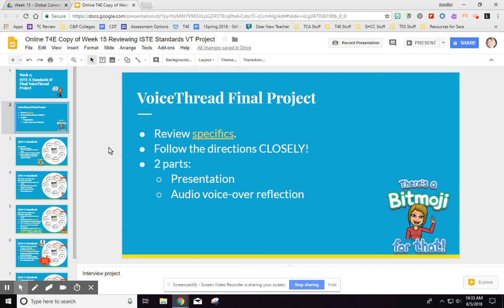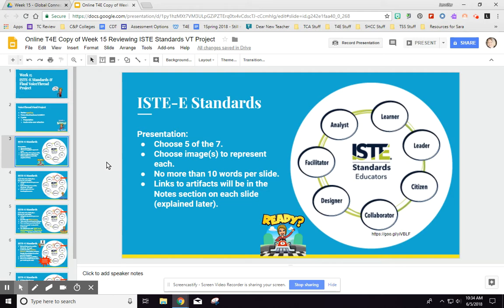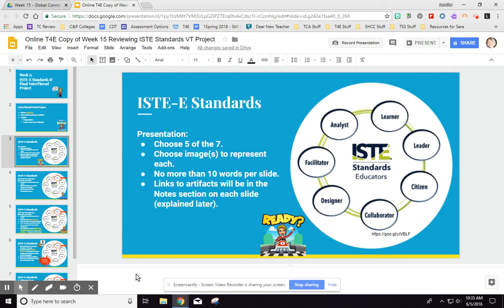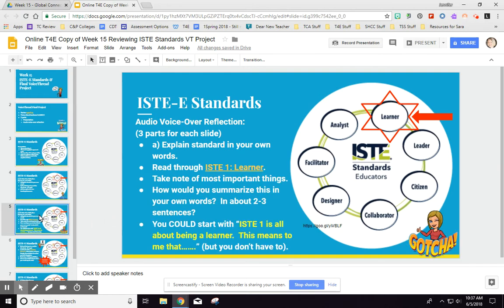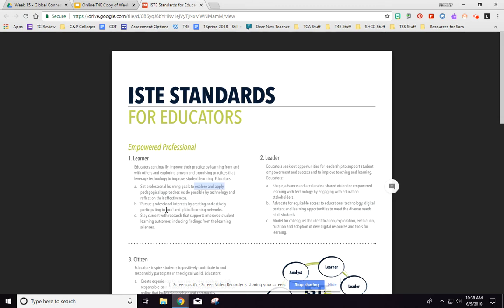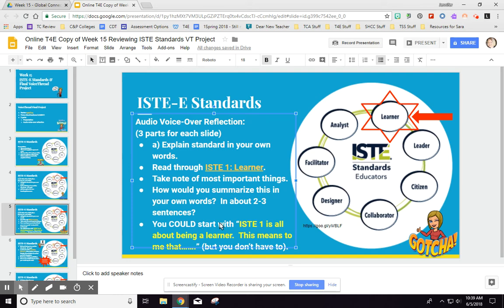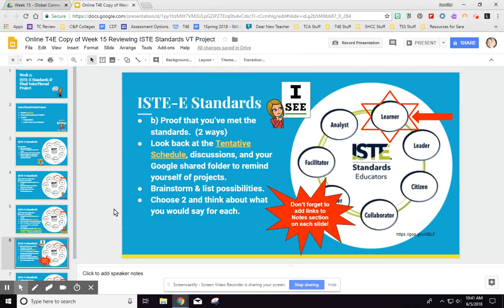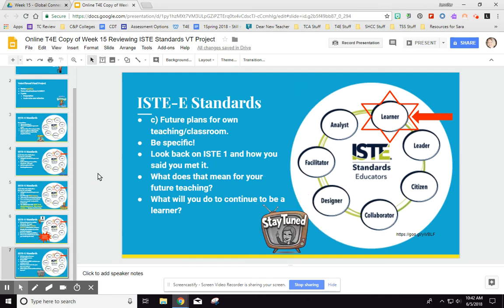Online T4E Introducing the Final VoiceThread Project